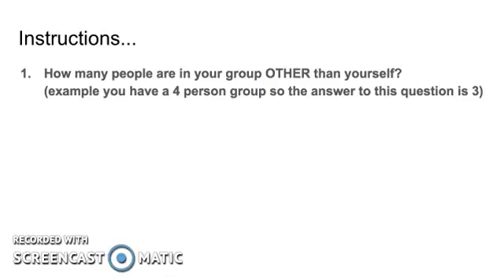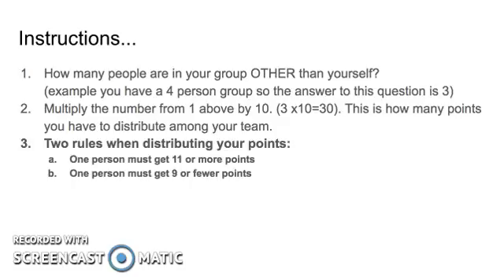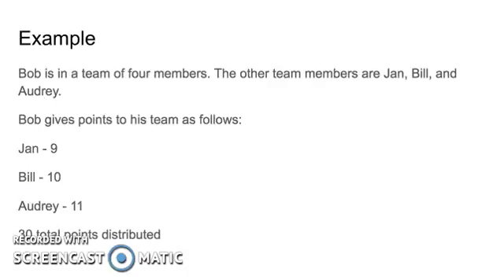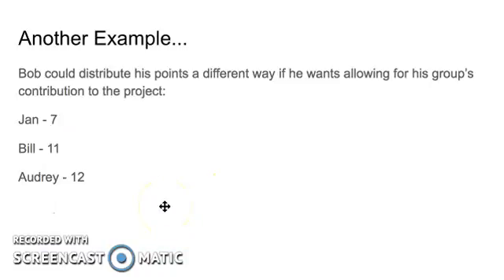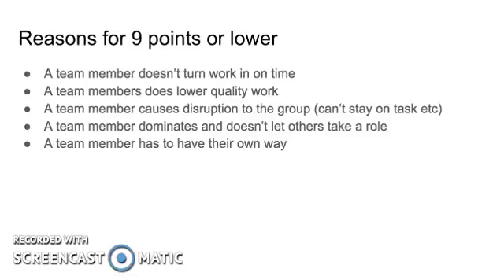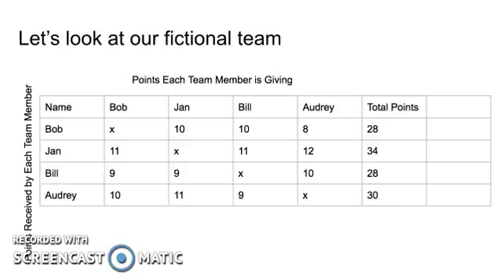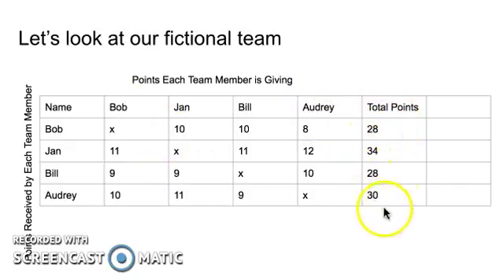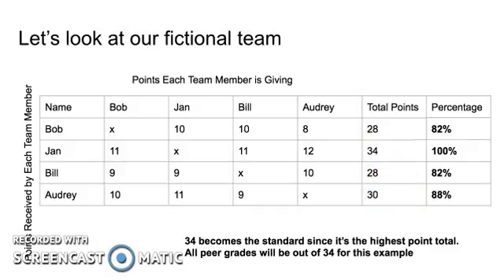Platform Perr Review Instructions